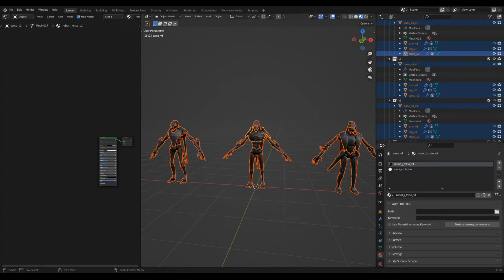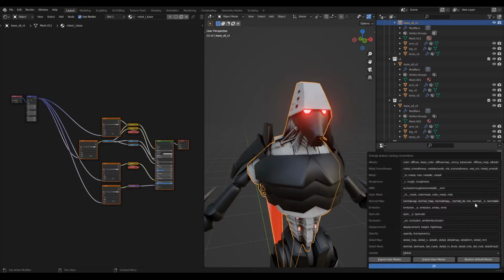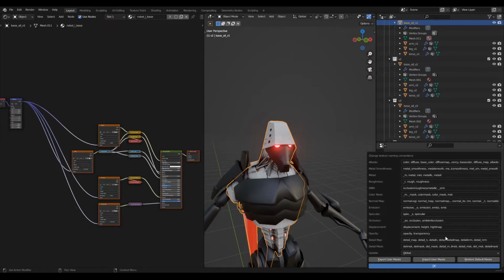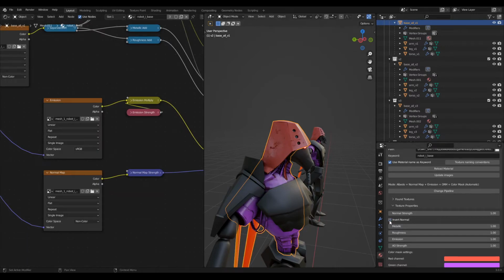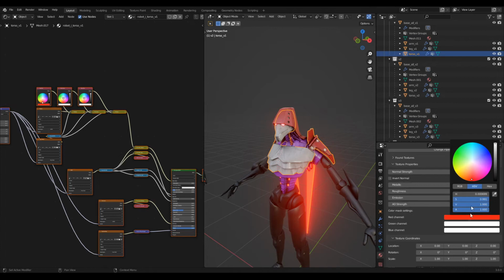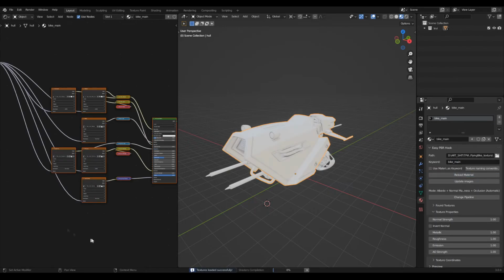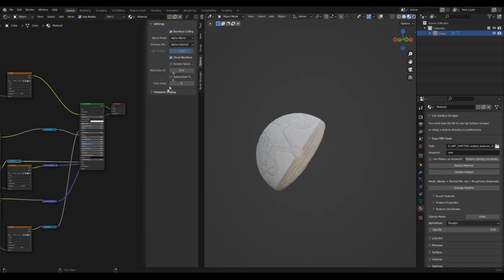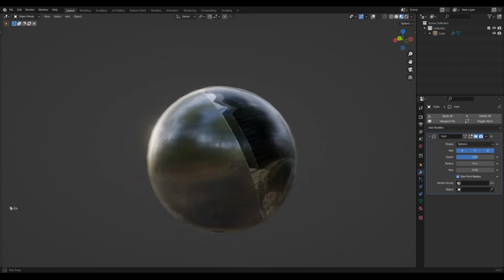Easy PBR Hook add-on presentation